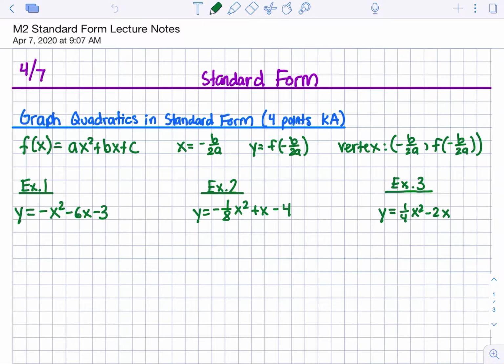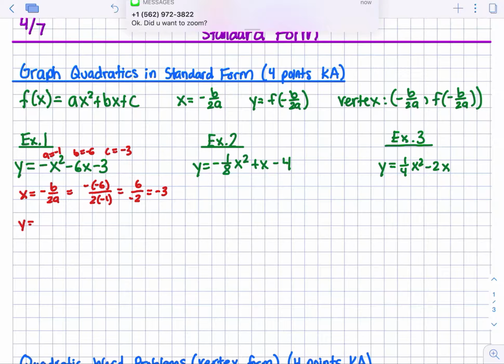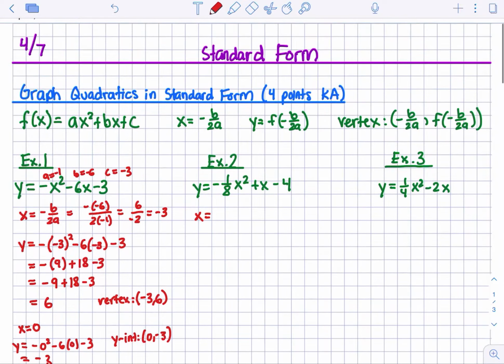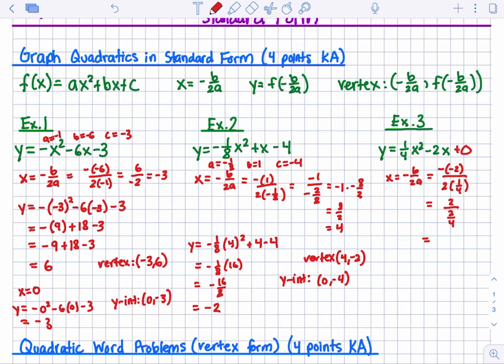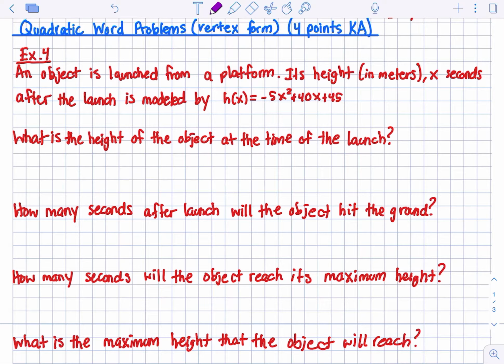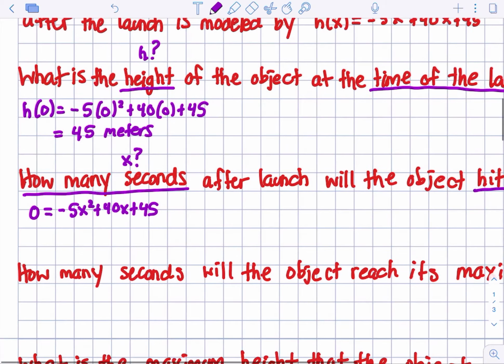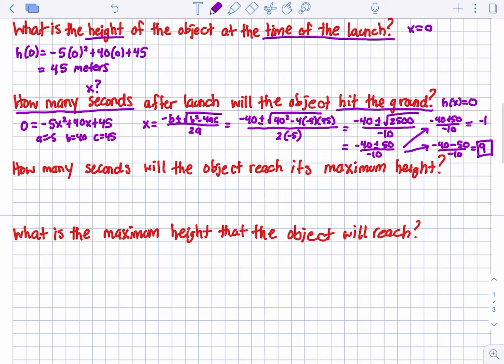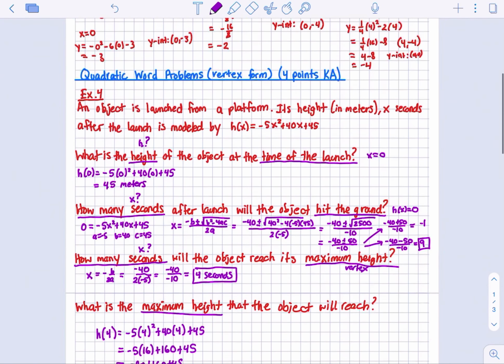Math 2 2019-2020 Standard Form Lecture